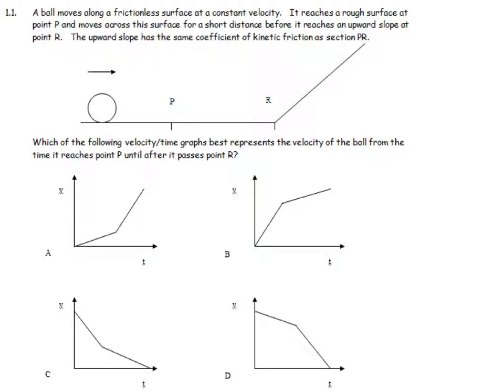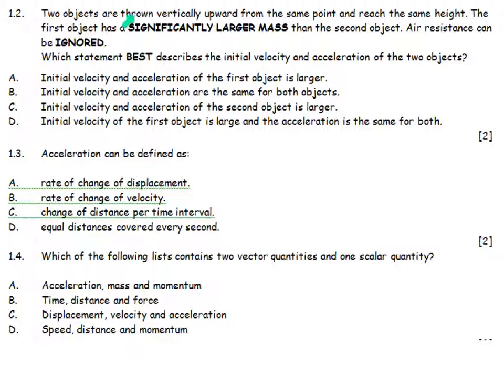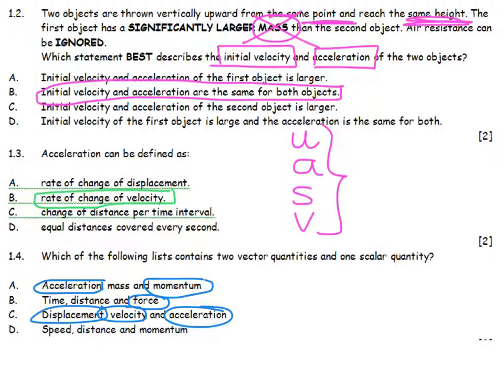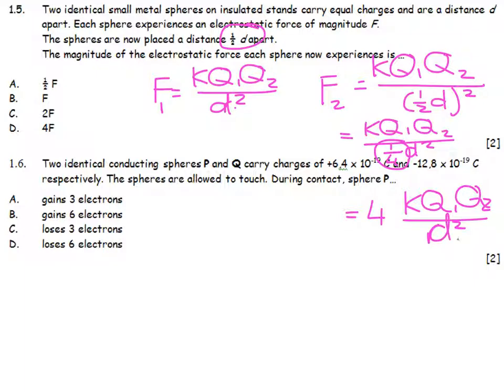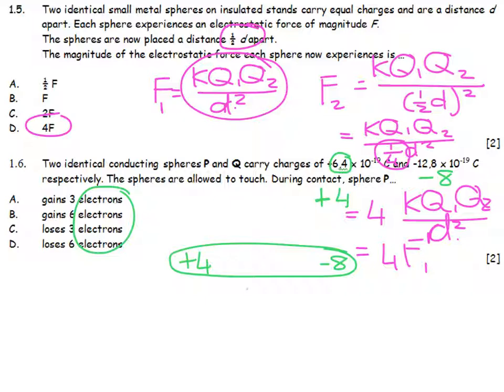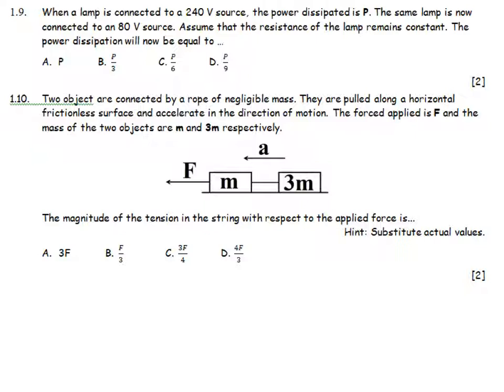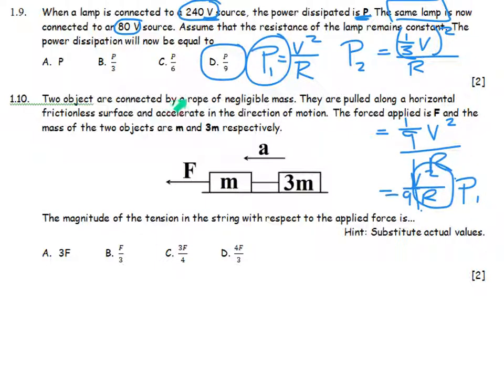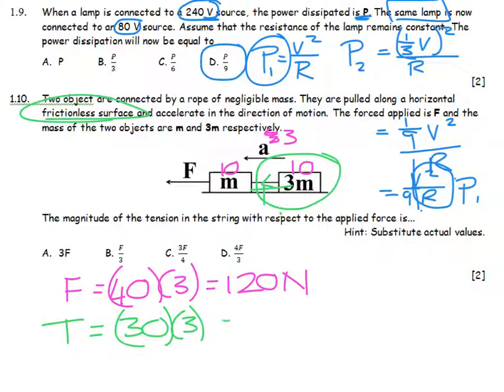2015 Grade 11 Final Physics Memo 1